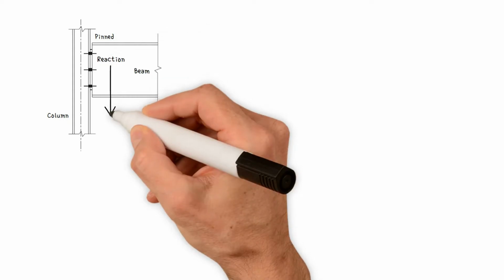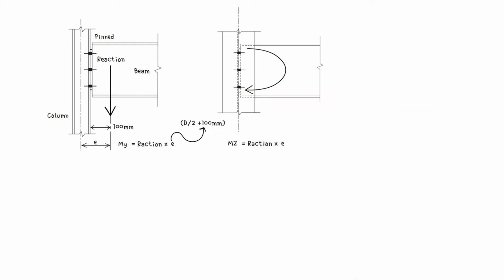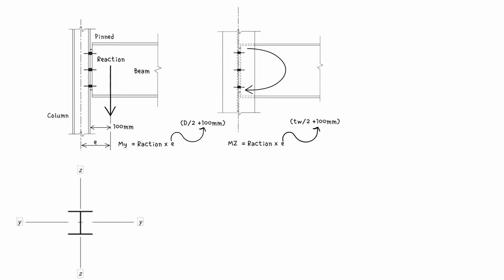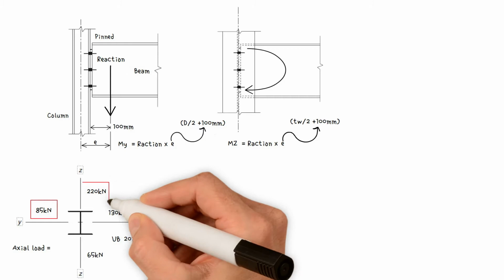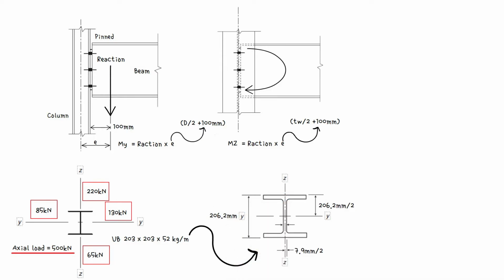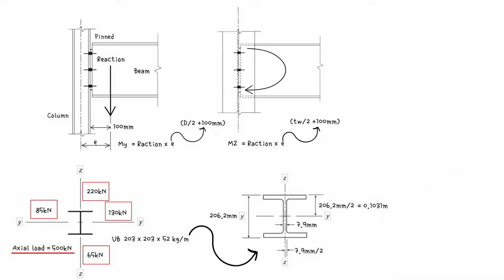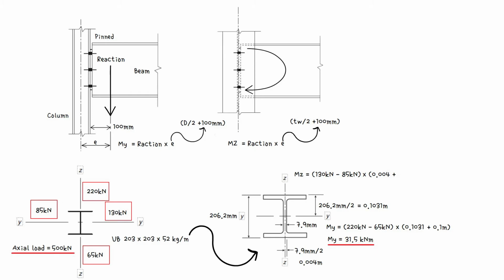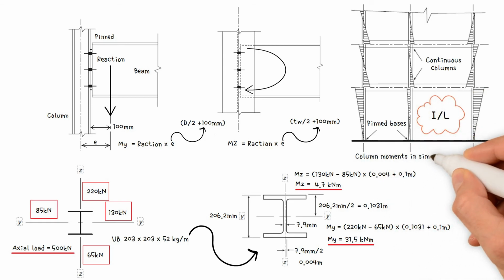How to calculate the axial force and the moments for a column.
If you like the video why don't you buy us a coffee

Our recommended books on Structural Engineering.

You might also be interested in learning: How to design a steel column using an easy approach.

Should you require expertise in home extensions, loft conversions, comprehensive home renovations, or new construction projects—be it residential or commercial—our team of qualified structural engineers is available to assist you nationwide. This includes major cities such as London, Birmingham, and Greater Manchester.